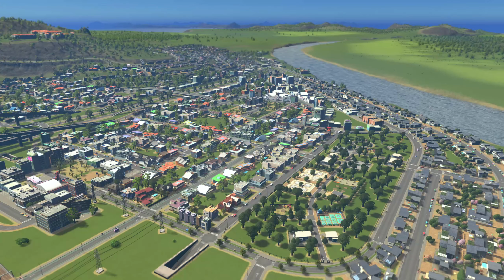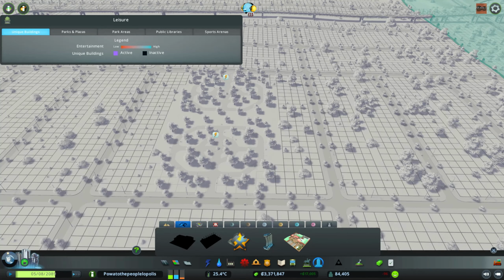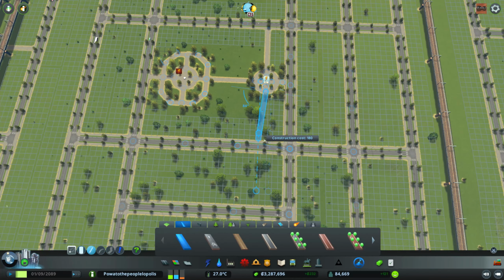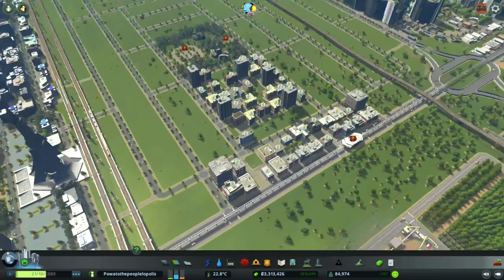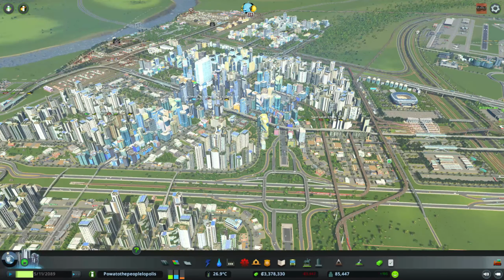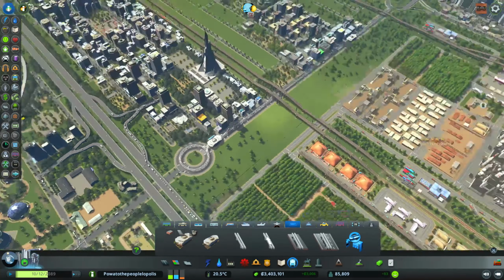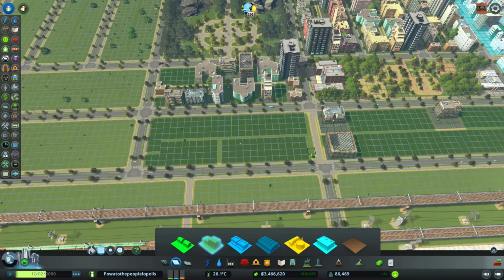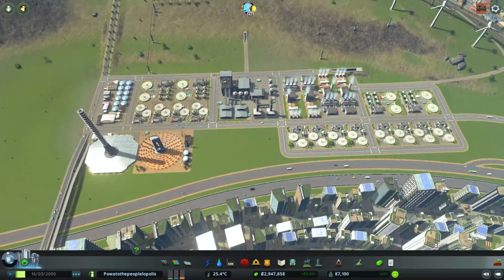Expanding and tweaking the city - #38 - Unmodded - Cities Skylines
In this Cities Skylines vanilla/unmodded series we'll try to beat the Green Power Scenario. In this one, we'll try to fix the traffic and achieve the following objectives:
 - Win
  ○ Construct 10 different park/plaza buildings
  ○ 15,000 squares of organic and local produce specialization built
  ○ Average citizen happiness over 85
  ○ Population over 50,000
 - Loss
  ○ Have less than 0₡
  ○ Population under 1 after playing 30 game weeks
  ○ Average citizen happiness under 60 after playing 30 game weeks

We'll try to achieve these objectives while making a functional and aesthetically nice looking city, without mods or custom assets.